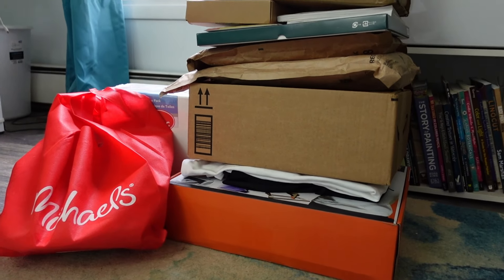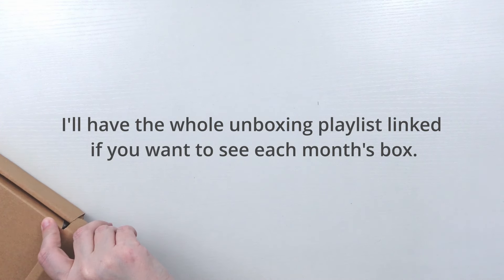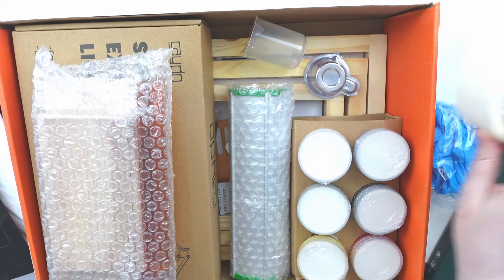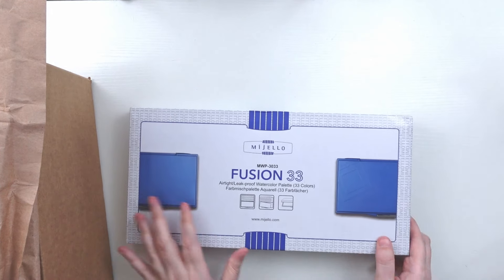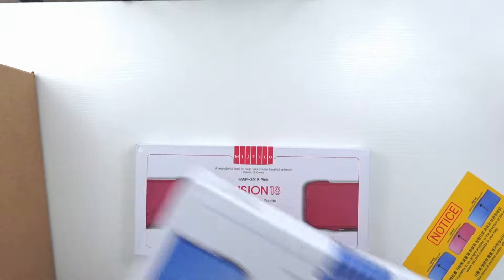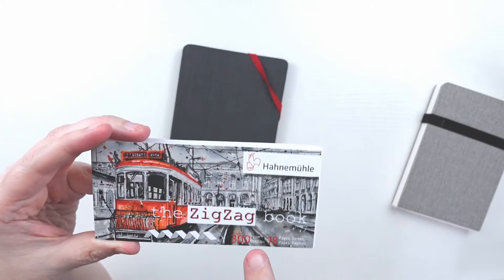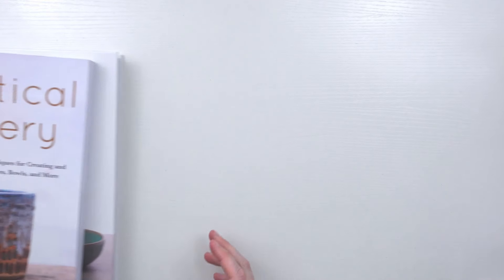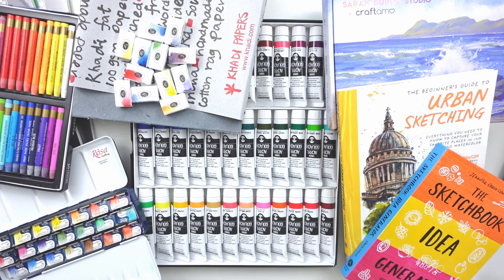LARGE Art Supply & Book Haul!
Another art supply & book haul! This stuff is from end of 2023 and early 2024. Items linked below 👇🏻

🎨 Amazon Links 🎨
Watercolor Wildflower Book
Urban Sketching Book
Turner Acrylic Gouache
Screen Printing Kit
Tombow Dual Brush Pen Tropical Set
Tombow Dual Brush Pen Galaxy Set
Tombow Dual Brush Pen Grayscale
Clear Acrylic Oval Palette
Brush Pack of 3
Fusion 33 well palette
Airtight 18 well palette
Arches 9x12 100% Cotton Watercolor Paper
Watercolor Crayons
Sketchbook Idea Generator Book
Tumuarta Watercolor Sketchbook
ZigZag Watercolor Sketchbook
Inktense Paint Pan Sets
Rosa Gallery Monopigment Set
Travel Brush Set of 4
Paul Ruben's 50% Cotton? Pad
How To Teach Nature Journaling Book
The Laws Guide to Nature Journaling Book